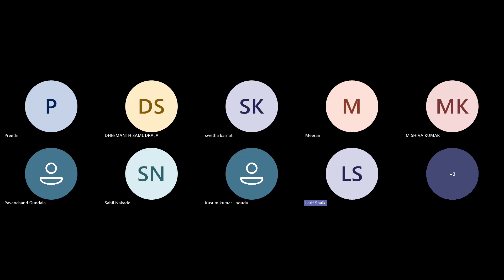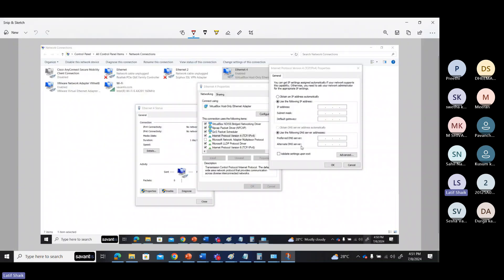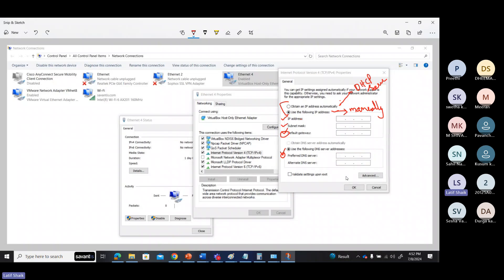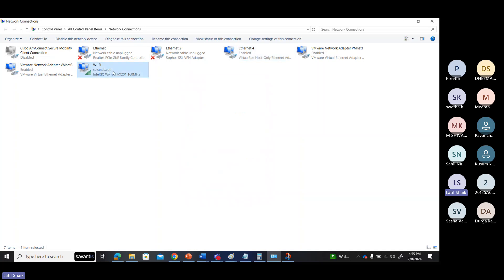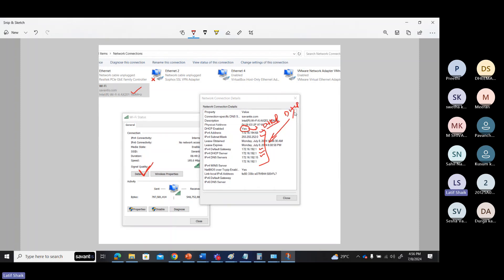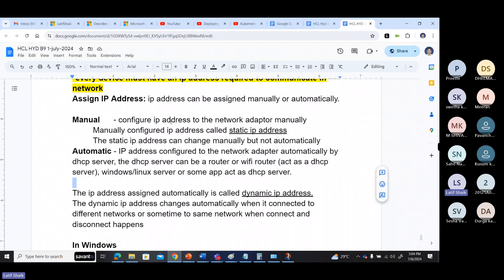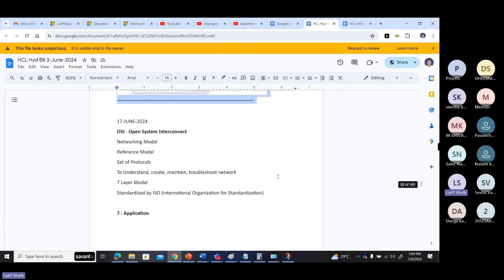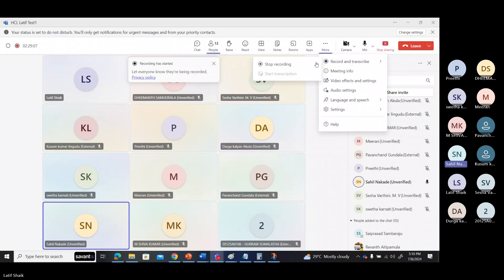(H9) Day6 Networking Ess part7 How to Assign IP Address, How to Check IP Address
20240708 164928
*every device must have an ip address required to communicate in network
Assign IP Address: ip address can be assigned manually or automatically.

Manual  - configure ip address to the network adaptor manually
 Manually configured ip address called static ip address
 The static ip address can change manually but not automatically
Automatic - IP address configured to the network adapter automatically by dhcp server, the dhcp server can be a router or wifi router (act as a dhcp server), windows/linux server or some app act as dhcp server.

The ip address assigned automatically is called dynamic ip address.
The dynamic ip address changes automatically when it connected to different networks or sometime to same network when connect and disconnect happens

In Windows
Control Panel - Network and Internet - Network and Sharing center - Change Adaptor setting - right click on the adapter - status - Details (to know what ip address is configured)
 Properties(to change configuration) - click on IPv4… - properties
Run/Search - ncpa.cpl - network connections - right click status or double click on adapter - properties - ipv4 … - properties –

Obtain IP address Automatically – to get ip address from DHCP Server

Use following ip address – manual configuration

Assigning ip address manually

Assigning ip address automatically

Check assigned IP Address

DHCP Enabled: Yes  – IP address configured automatically by dhcp server
DHCP Enabled: No    – IP Address configured manually

Ipconfig
Ipconfig /all